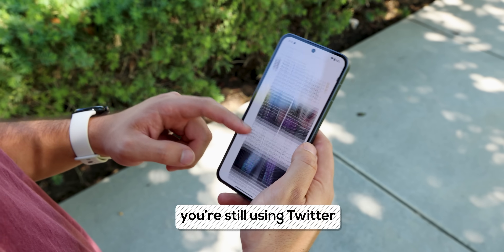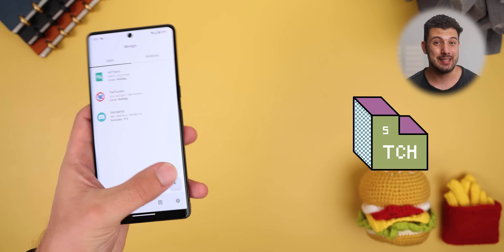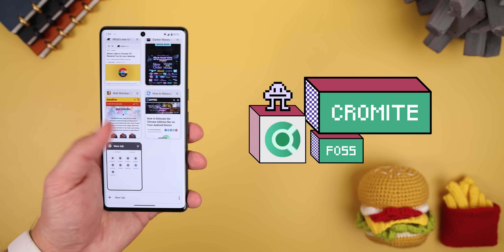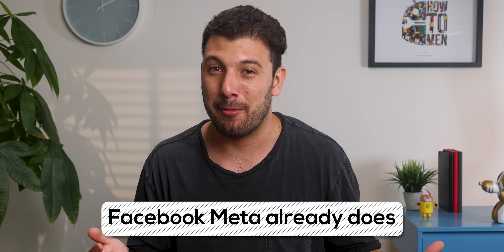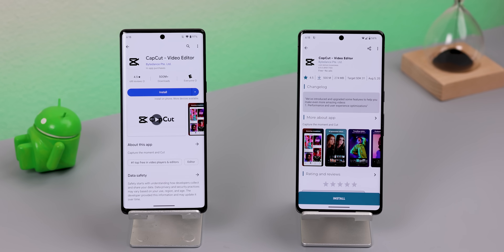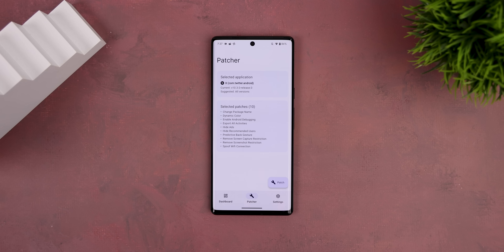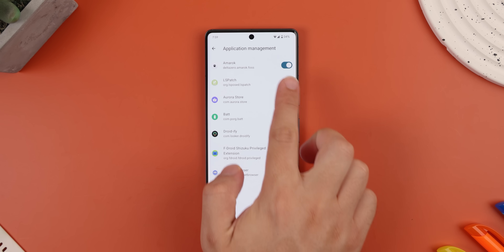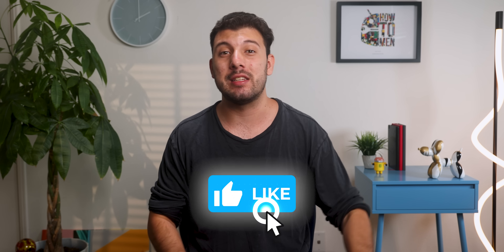Best Modded Android Apps in 2023!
Top 12 Modded Android Apps that you should be using in 2023! Thumbs and Enjoy!
(͡• ͜ʖ ͡•) | Exclusive Walls & Widgets | ٩(˘◡˘)۶

(Top Supporters: Darkseid, Derien, Ellary Burk, Jimi Penque, Kevin Chaparro, Matthew Bladen,
Steve Arellano, The GodFatheR, Xavier Jones)

( ❛ ͜ʖ ❛ ) Apps Needed for LSPatch ( ◓ ͜ʖ ◓ )

Timeline
0:00 TwiF*cker
1:00 SnapEnhance
1:56 LSPatch
3:01 Modded Apps Explained
4:06 Cromite
5:13 Instander
6:23 Nekogram
7:35 Vendetta
8:55 Aurora Store
9:59 Droid-ify
10:36 ReVanced Manager
11:37 Pixel Launcher
12:52 How To Enable LSPatch